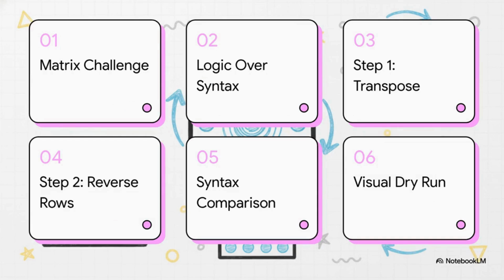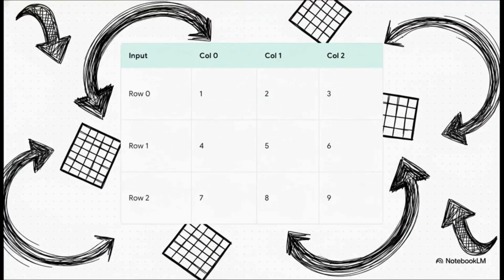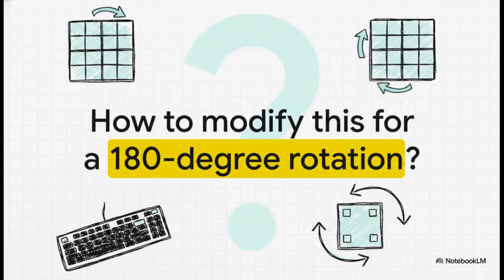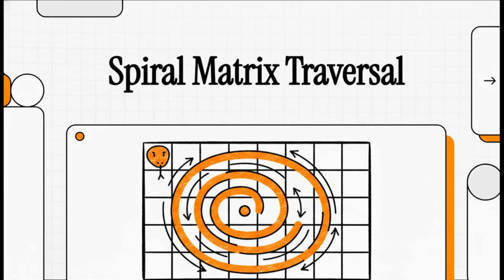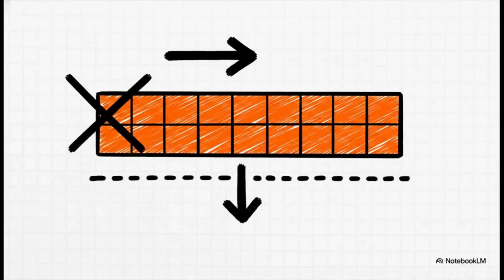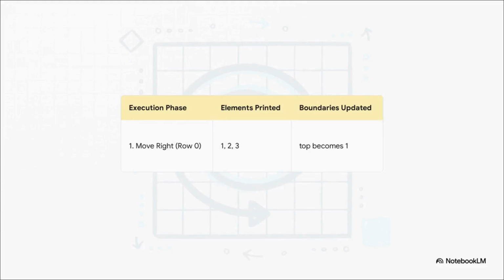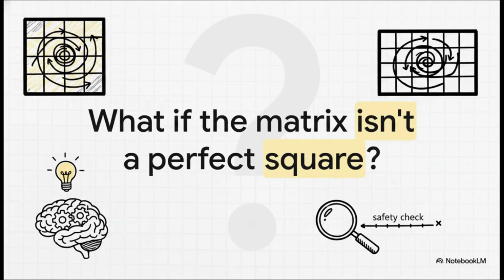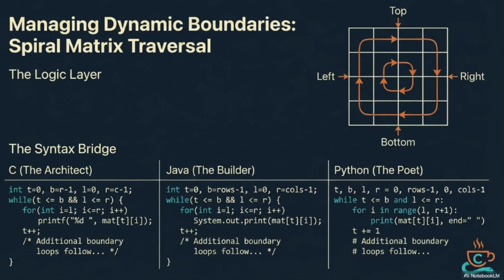Spiral Matrix Algorithm & Rotating 2D Arrays 90 Degrees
When you move past static grid rows and columns, you have to learn how to transform data coordinate spaces dynamically. In this eighth installment of the TriTea series, we finish our Matrix framework by mapping out two of the most popular, logic-heavy spatial problems in computer science: the Spiral Matrix traversal and rotating an image matrix by 90 degrees.

We construct optimized solutions side-by-side in C, Java, and Python for both classic programming milestones:
1. Matrix Rotation: Breaking down the mathematical secret to turning an image grid 90 degrees in-place—by transposing rows into columns first, then flipping each row horizontally with zero auxiliary storage.
2. Spiral Matrix Traversal: Setting up four structural boundary trackers (top, bottom, left, right) that systematically contract inward as you sweep along clockwise vectors.

You will see exactly how to prevent your index markers from skipping out of bounds, how to structure conditional checks so that single-line row vectors don't execute backwards duplicate passes, and how the underlying memory addresses move within different language architectures.

Join Black Pharaoh on Silent Soul for a direct, zero-hype structural dissection of intermediate coordinate array mechanics.

CHAPTERS:
0:00 Matrix Rotation
6:40 Code in C
9:21 Code in Java
12:03 Code in Python
14:43 Spiral Matrix Problem
21:24 Code in C
24:09 Code in Java
26:52 Code in Python